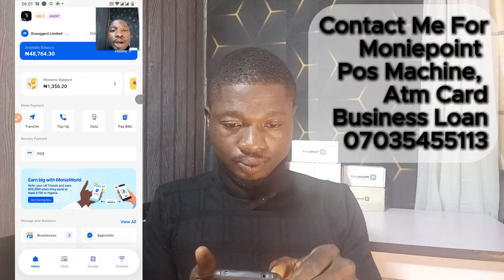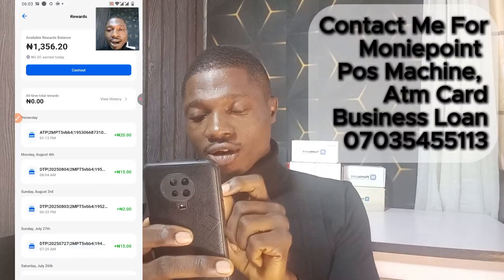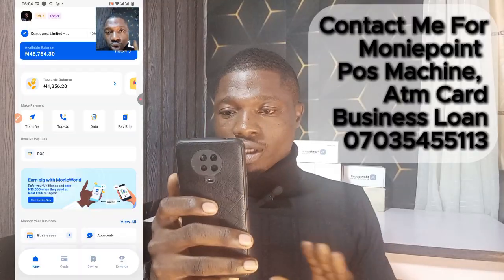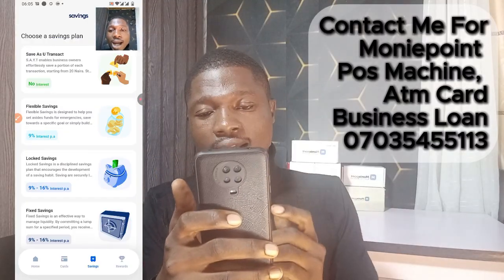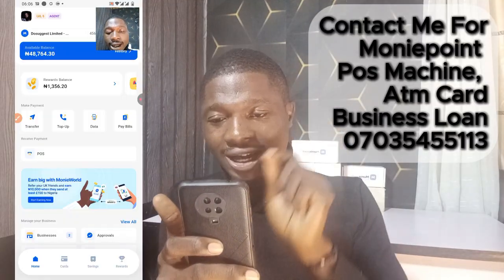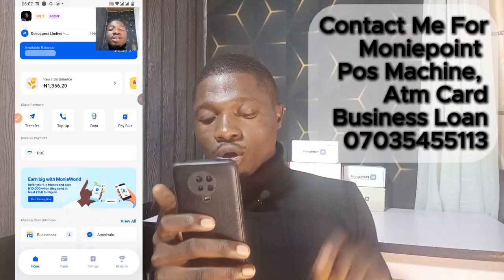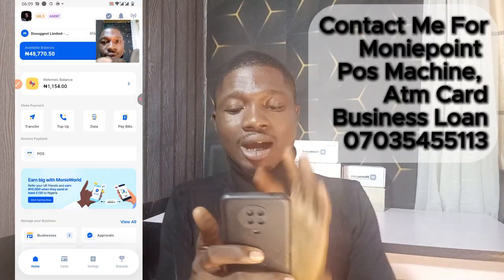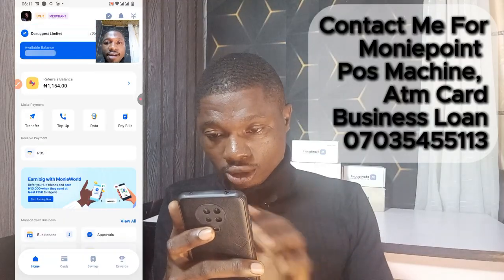How To Withdraw Promo Balance on Moniepoint App (Promotion Reward Cashout)- EPS TechAge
How To Withdraw Promo Balance on Moniepoint App (Full Guide)

Moniepoint Promo Balance Withdrawal – Step-by-Step Tutorial for Beginners

Withdraw Moniepoint Promo Bonus to Your Bank Account (Updated Method)

How To Cash Out Your Moniepoint Promo Balance Easily | Moniepoint App Tutorial

Moniepoint Promo Balance Withdrawal Not Working? Here’s the Fix!

How To Withdraw Promo Balance on Moniepoint App (Step-by-Step Tutorial 2025)

### 📖 **Description:**

Want to withdraw your promo balance from the Moniepoint app? 💰 In this video, I’ll show you the step-by-step process to withdraw your Moniepoint promo balance directly into your main account or bank account — fast and easy! 🚀

Whether you’re a Moniepoint POS agent or just using the Moniepoint mobile app, this guide will help you understand how to **transfer, cash out, or use your promo bonus** the right way.

* How to access your Moniepoint promo balance
* How to withdraw or transfer promo money
* Tips to avoid Moniepoint withdrawal errors

This is the latest method that works, and it’s perfect for both agents and merchants who have earned bonuses, rewards, or referral promo balances on Moniepoint.

### 🔔 **Don’t forget:**

📢 Share with other Moniepoint users